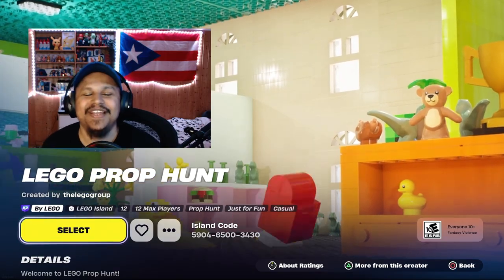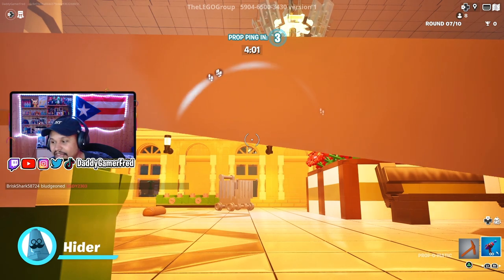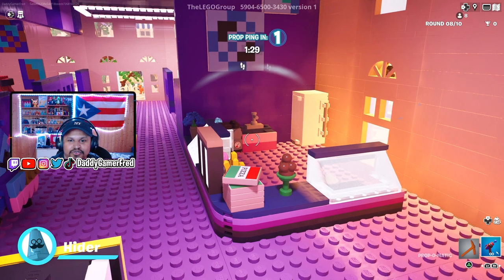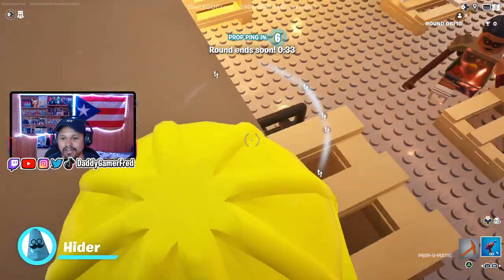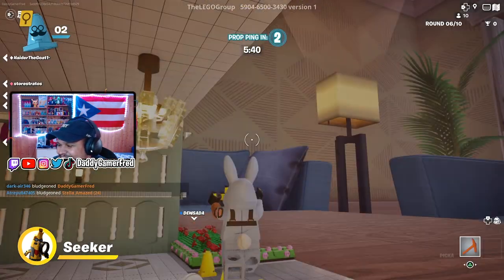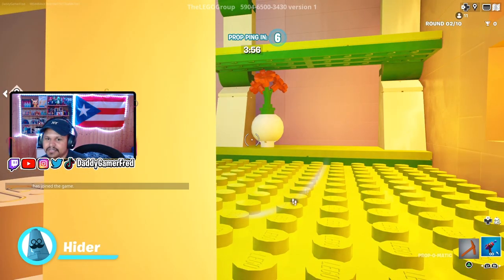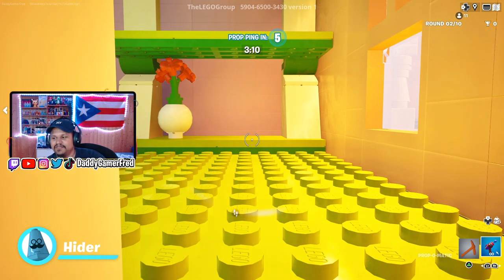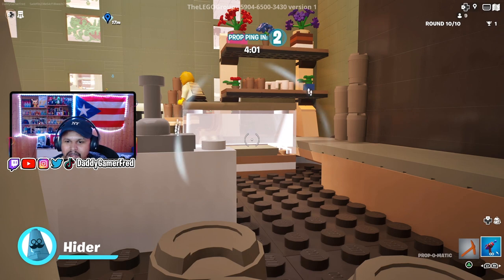THE BEST SPOTS TO HIDE AT IN LEGO FORTNITE PROP HUNT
Follow Daddy Gamer Fred
◉ YouTube Member: ​
◉Nintendo Switch Friend Code : SW- 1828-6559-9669
◉PSN : DaddyGamerFred
◉Pokèmon G0 Trainer Code : 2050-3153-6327